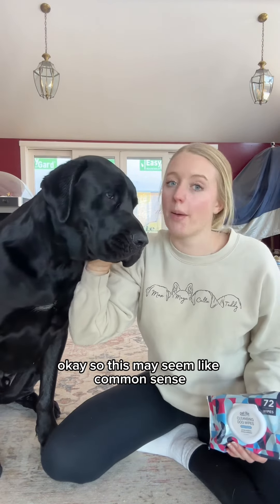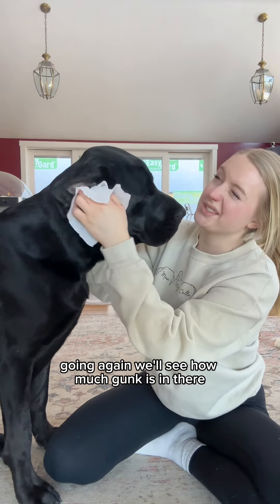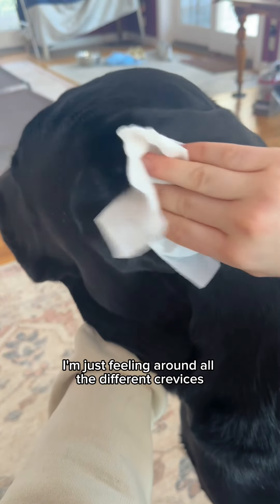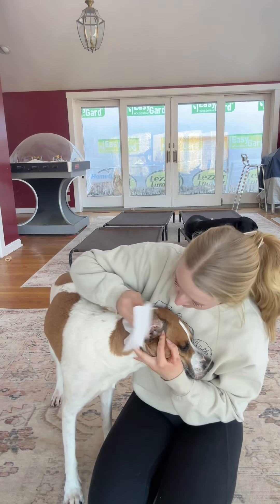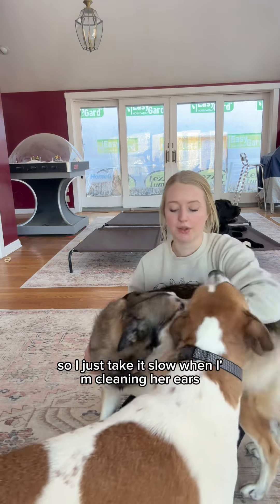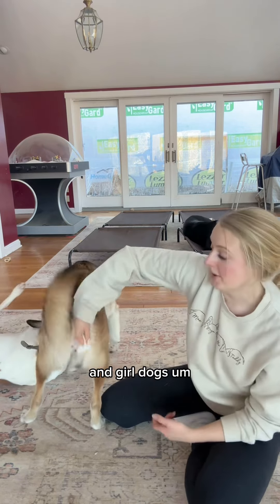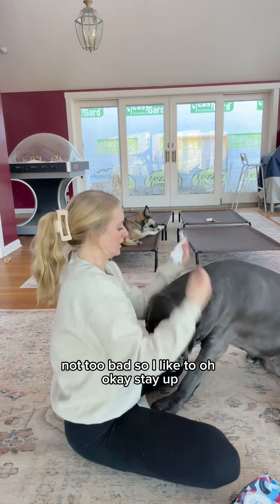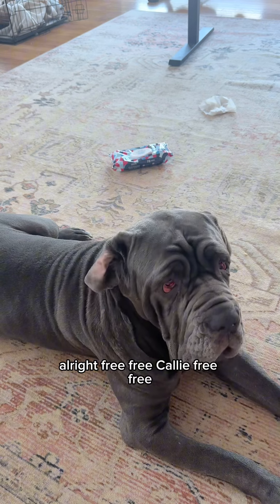How I clean my 4 dogs ears fast & easy! 🐶👂🐾 the most chaotic cleaning asmr 😂